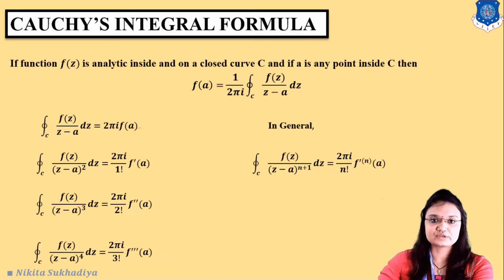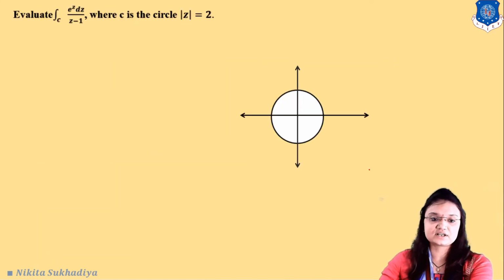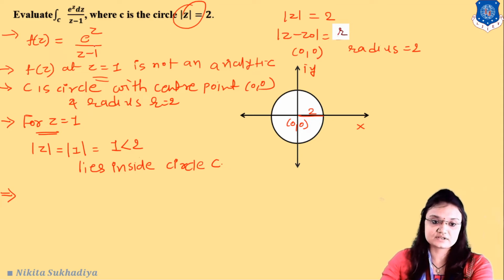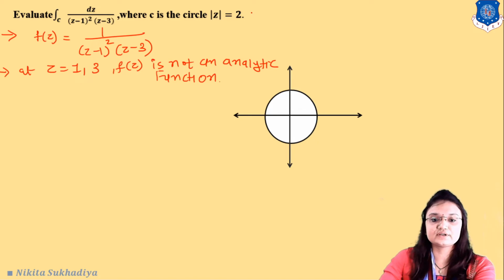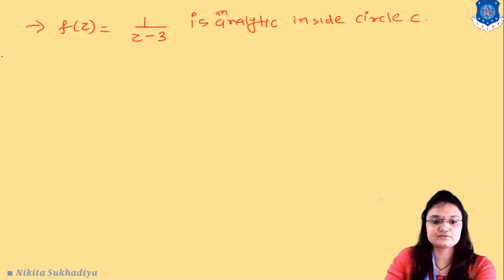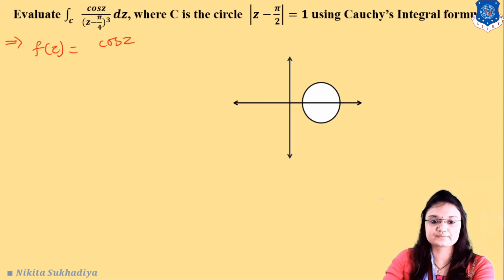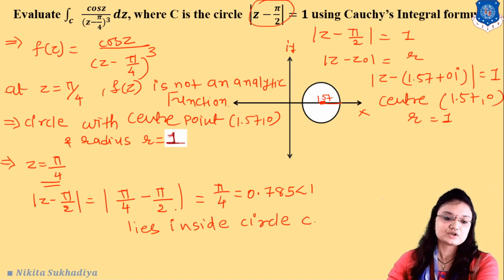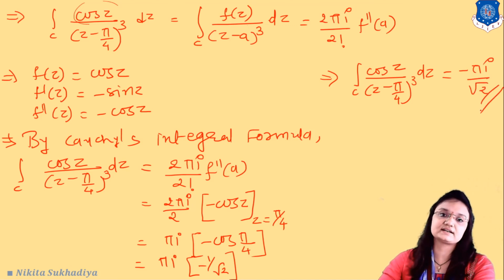Lec-24_Cauchy's Integral Formula with Example _01 | CVPDE | Civil Engineering